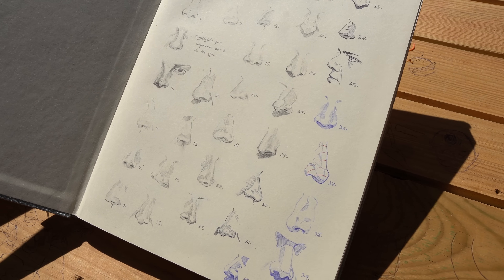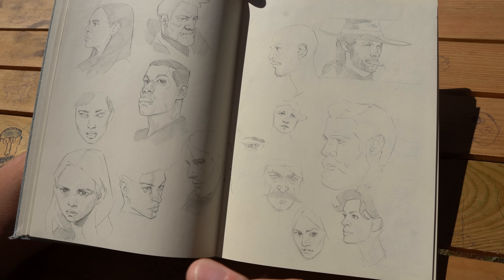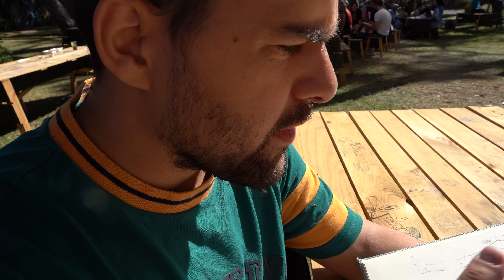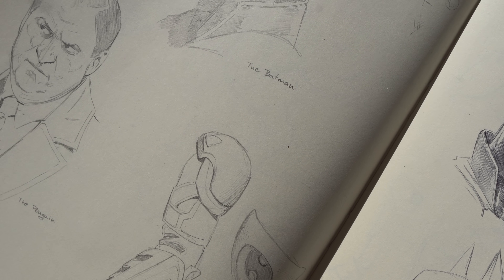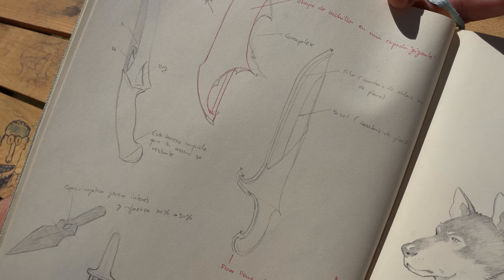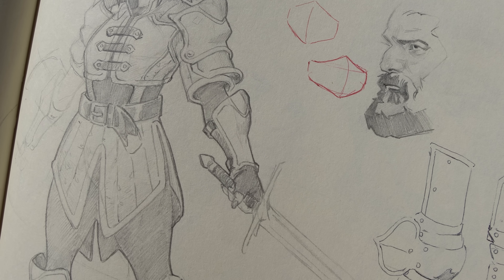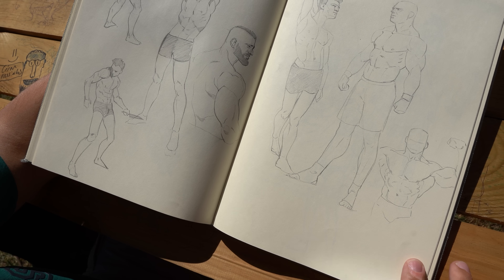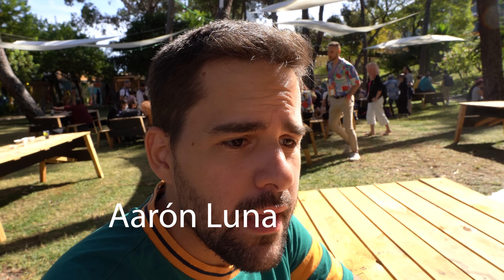SKETCHBOOKS TRAINING TIPS - Sketchbook tour with Aarón luna THU 2022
Todays video is a sketchbook tour with Aarón. I wanted to bring him on the channel because I saw his sketchbook at @TrojanHorseWasaUnicorn art event. I think it could be a good inspiration and motivation for some of you who struggle with drawing and practices in your sketchbooks.

✨ DRAWING SUPPLIES :
(Brushpen Normal)
(Brushpen thick)
(Brushpen thin)
(Mechanical Pencils)
(Pencil Set complete)
(A4 size SKETCHBOOK)
(A5 size SKETCHBOOK)